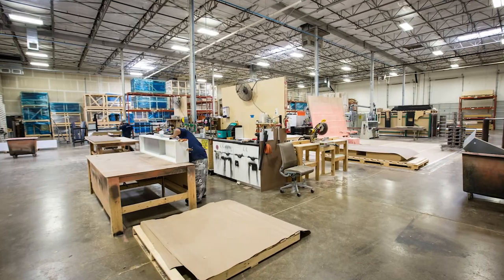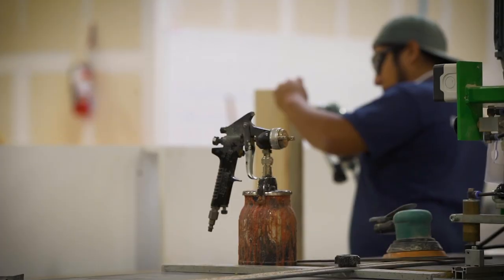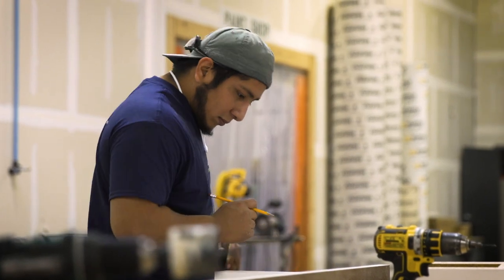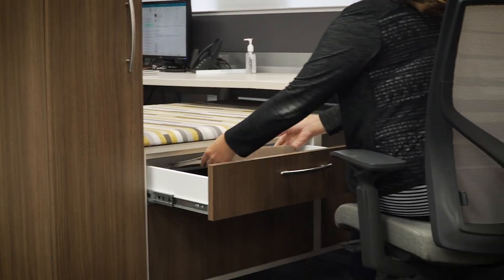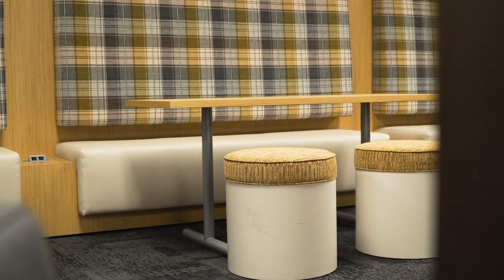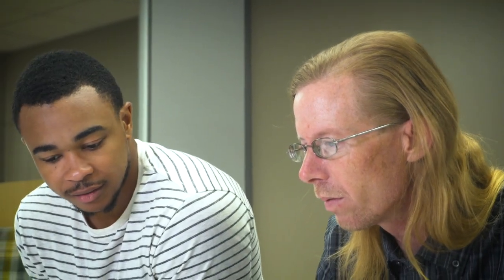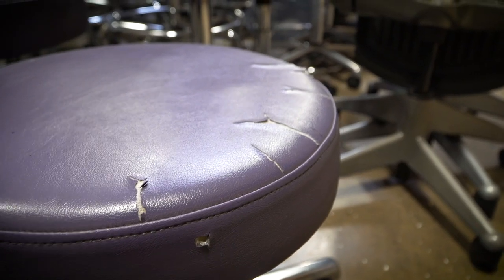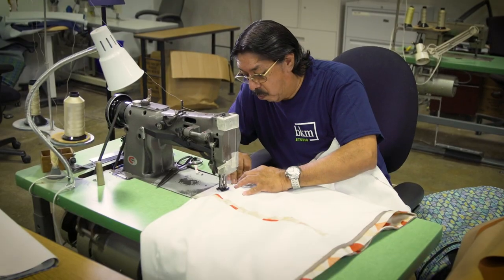bkm Studio - Practically Unique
Learn how the bkm Studio team creates furniture solutions to bring care, warmth and comfort to work, learning and healing spaces. In-house craftsmen and women construct unique items to fill in manufacturer gaps, or develop original elements for innovative spaces. As full service manufacturer and refurbisher, our services include upholstery, carpentry, woodworking, paint, lamination, and metalworking.  Our artisans invest more than 20 years of individual talent to shape signature pieces or restore furniture beauty and function lost from use or neglect.